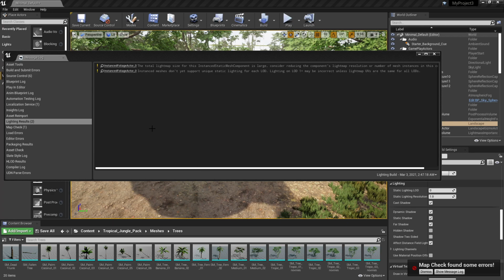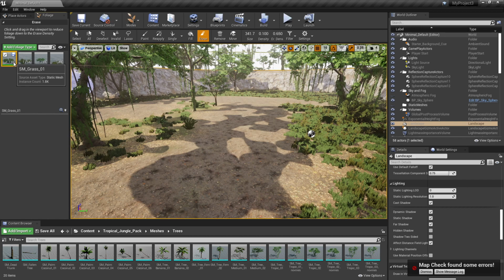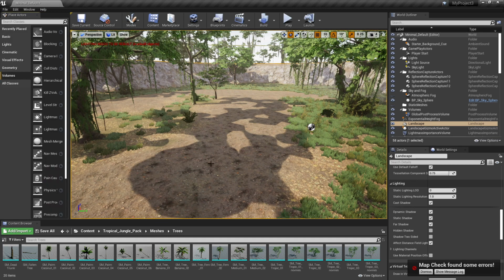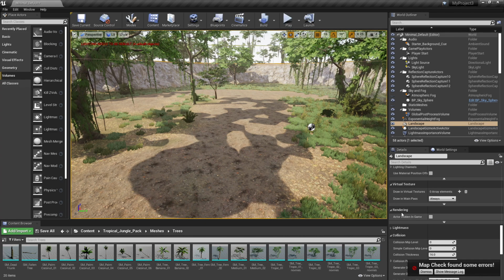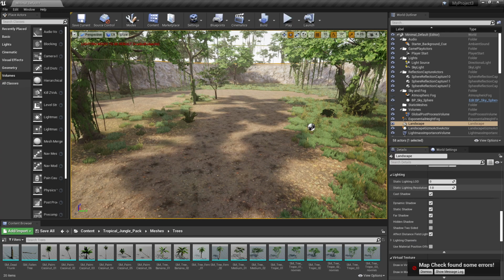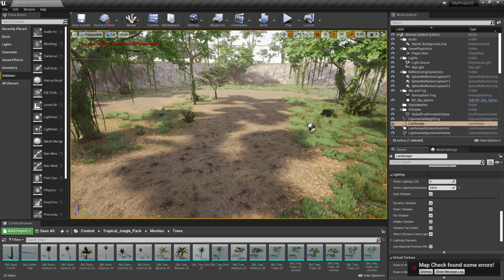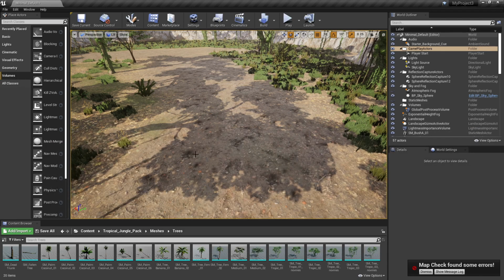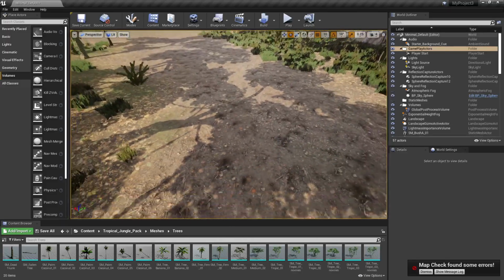How to fix Shadows.. And large resolution on foliage UE4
Thought I would do another video on teaching you how to fix your shadows when you use the Unreal Engine. If you like the videos please let me know. And if you have any questions. Don't be afraid to leave a comment on something you need help fixing. fixing ue4 shadows was one of the things I wanted to learn rather fast in ue4 as building the lighting and seeing them messed up was just not good.

learn to fix shadows in ue4

their are other ways that aren't in this video do to me wanting to keep it rather short.